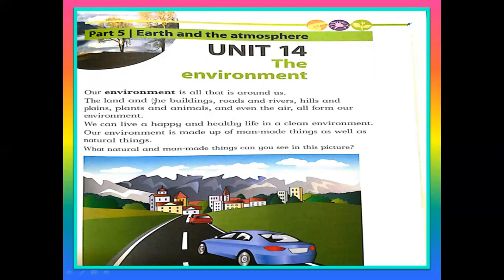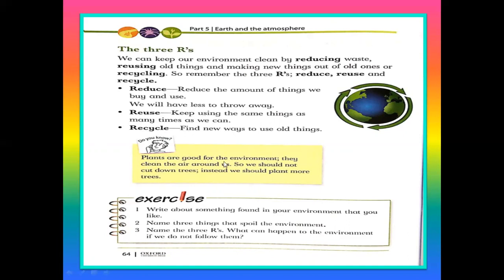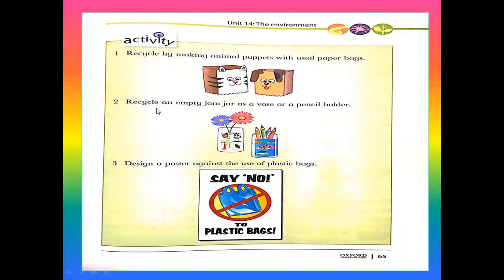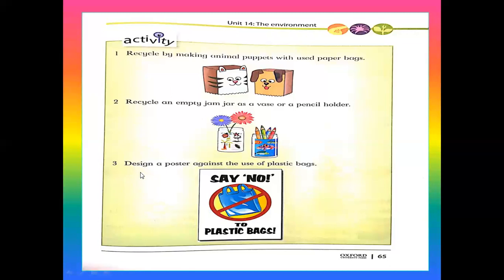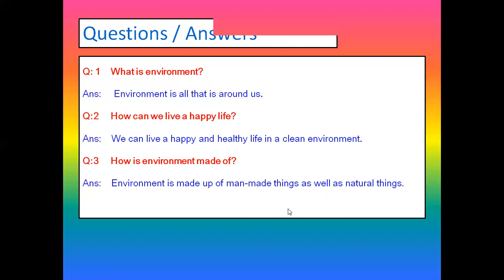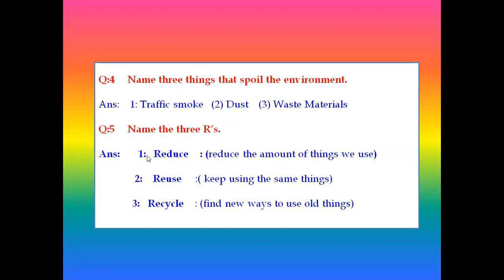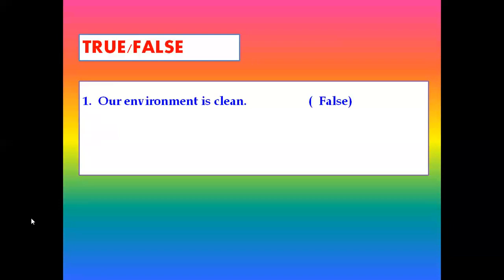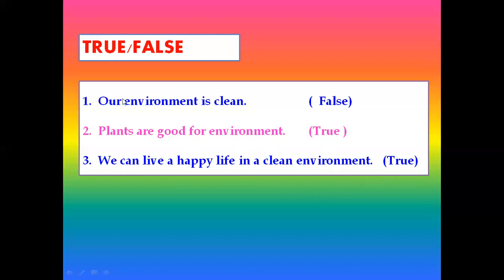Grade 2 Science 38